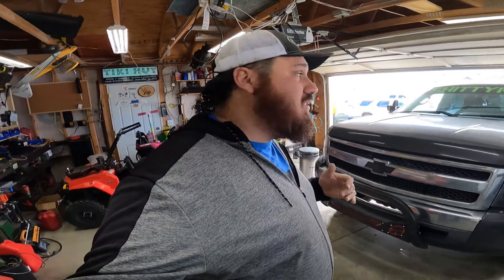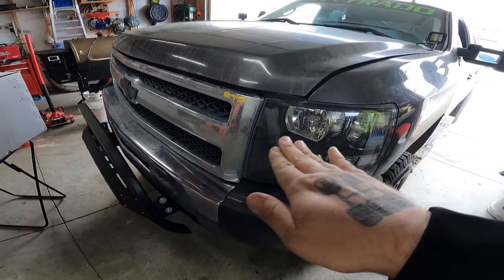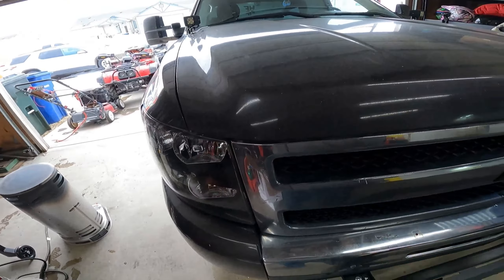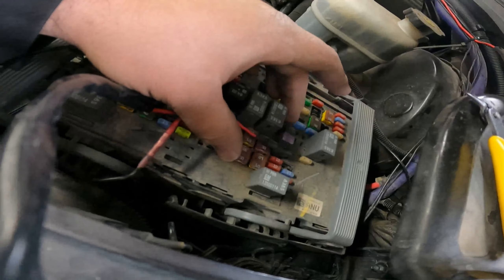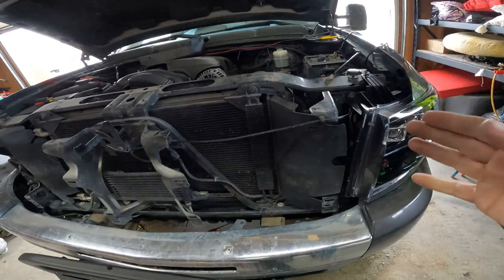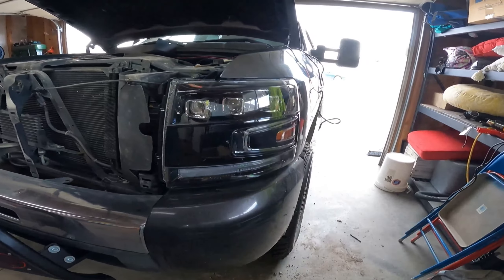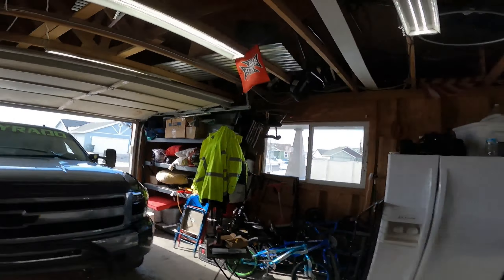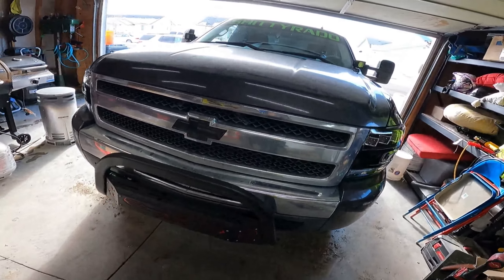Installing DOT compliant triple LED projectors from form lighting in my 2010 Silverado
Installing Form lightings Triple LED projectors DOT approved headlights in my 2010 Silverado.  I will make a update with night time driving and visibility video after a week of testing. The projectors have led lights built in so no bulbs to replace. Everything is plug n play.